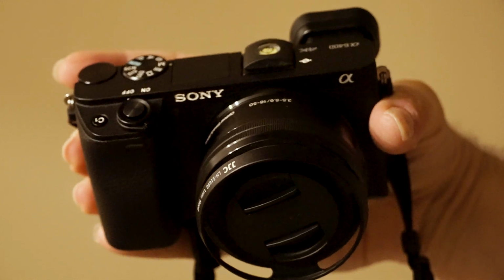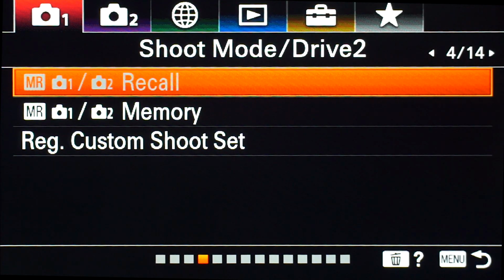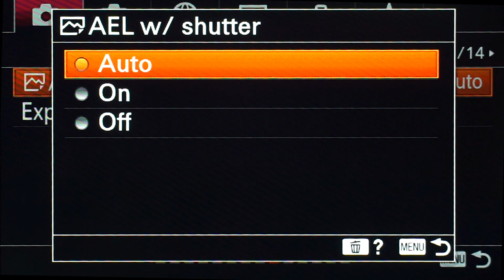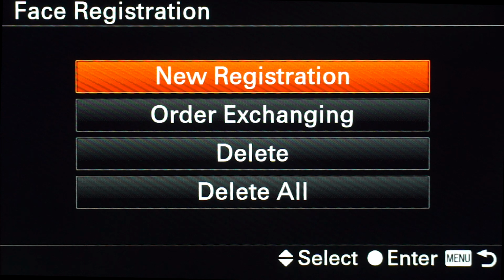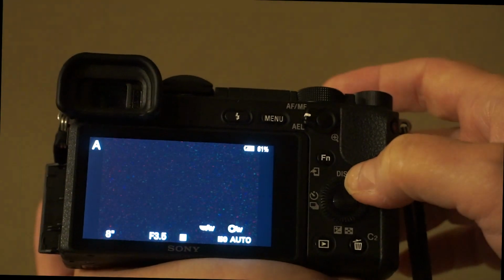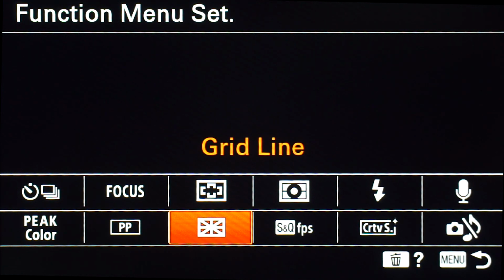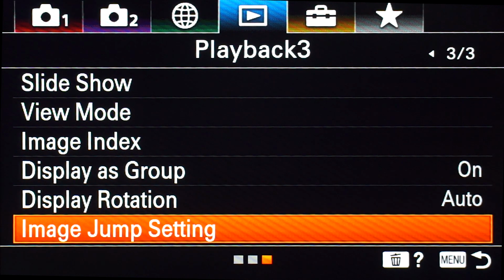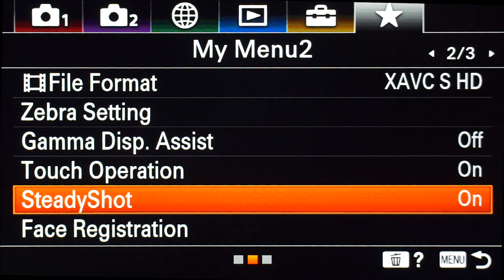Sony a6400 - The ULTIMATE Guide to the MENU Settings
A complete explanation of the setting on the Sony a6400 menu settings.  I go through each menu setting and explain each one.  Go to the chapter of the setting you would like explained.

00:00 – Tab 1 Page 1 - File Format, JPEG Quality, JPEG Image size, Aspect ratio, Panorama Size, Panorama direction
01:29 – Tab 1 Page 2 -  Long Exposure NR, High ISO NR, Color Space, Lens Comp
03:04 – Tab 1 Page 3 - Auto Mode, Intelligent Auto, Superior Auto, Scene Selection, Superior Auto Img Extract, Drive Mode, Bracket Settings, Interval shoot Function
08:33 – Tab 1 Page 4 - Recall/Memory, Reg. custom shoot set
09:13 – Tab 1 Page 5 - Focus Mode, Priority Set in AF-S, Priority Set in AF-C, Focus area, Focus area limit Switch V/H AF Area
12:15 – Tab 1 Page 6 - AF illuminator, Face/Eye AF Set, AF with shutter, Pre-AF, Eye-Start AF, AF Area Registration
14:38 – Tab 1 Page 7 - Delete Registration AF Area, AF Area Auto Clear, Display continuous AF Area, Circulate of Focus Point, AF Micro Adj.
15:22 – Tab 1 Page 8 - Exposure Comp, ISO setting, Metering Mode, Face Priority in Multi Metering, Spot Metering Point, Exposure step
17:01 – Tab 1 Page 9 - AEL w shutter, Exposure Standard Adjust,
17:24 – Tab 1 Page 10 - Flash Mode, Flash comp or Flash compensation, Exposure Compensation set, Wireless Flash, Red Eye Reduction
20:07 – Tab 1 Page 11 - White Balance, DRO/Auto HDR, Creative Style, Picture Effect, Picture Profile
22:10 – Tab 1 Page 12 - Soft Skin Effect, Shutter AWB Lock
22:44 – Tab 1 Page 13 - Focus Magnifier, Focus Magnifier Time, AF in Focus Magnifier, MF assist, Peaking Setting
24:49 – Tab 1 Page 14 - Face Registration, Register Faces Priority, Smile Shutter, Auto Object Framing, Self-portrait/ -timer
26:28 – Tab 2 Page 1 - Exposure Mode, S&Q Exposure Mode, File Format (video), Record Setting (video), S&Q settings, Proxy Recording
31:09 – Tab 2 Page 2 - AF Drive Speed (movie), AF Track Sensitivity (movie), Auto Slow Shutter (movie), Initial Focus Magnification. (movie), Audio Recording, Audio Rec Level
33:40 – Tab 2 Page 3 - Audio Level Display, Wind Noise Reduction, Marker Display (movie), Marker Settings (movie), Movie w/ shutter
35:37 – Tab 2 Page 4, Silent Shooting, e-Front Curtain Shut., Release without lens, Release without card, SteadyShot
36:57 – Tab 2 Page 5 - Zoom, Zoom setting, Zoom ring rotate
37:58 – Tab 2 Page 6 - Display button, Finder/Monitor, Finder Frame Rate, Zebra setting, Grid Line, Exposure set guide
40:16 – Tab 2 Page 7 - Live view Display, Auto Review
40:52 – Tab 2 – Page 8 - Custom Key(Shoot.)/Custom Key(PB), Function Menu Set., My Dial Settings, Dial/Wheel Setup
43:15 – Tab 2 Page 9 - Av/Tv Rotate, Dial/Wheel Ev Comp, Function of Touch Operation, Movie Button, Dial/Wheel Lock, Audio Signals
45:19 – Tab 3 Page 1 - Send To Smartphone, Send to Computer, View On TV, Ctrl w/Smartphone, Airplane Mode, Wi-Fi Settings
46:59 – Tab 3 Page 2 - Bluetooth Settings, Location Info. Link Set, Edit Device name, Reset Network set
48:24 – Tab 4 Page 1 - Protect, Rotate, Delete, Rating, Rating Set (Custom Key), Specify Printing
49:04 – Tab 4 Page 2 - Photo Capture, Enlarge Image, Enlarge Initial Magnification, Enlarge Initial Position, Continuously play back for interval, Play Back Speed for interval
50:21 – Tab 4 Page 3 - Slide Show, View Mode, Image Index, Display as group, Display Rotation, Image Jump Setting
51:47 – Tab 5 Page 1 - Monitor Brightness, Viewfinder Brightness, Finder Color Temp, Gamma Disp. Assist, Volume settings, Tile Menu,
53:03 – Tab 5 Page 2 - Mode Dial Guide, Delete Confirm, Display Quality, Power Save Start time, Auto Power OFF Temp., NTSC/PAL Selector,
54:48 – Tab 5 Page 3 - Cleaning Mode, Touch Operation, Touch Panel/Pad, Touch Pad Settings, Demo Mode, TC/UB settings,
56:01 – Tab 5 Page 4 - Remote Ctrl, HDMI Settings, 24p or 60p output, HDMI info display, TC Output, 4K Output Select, USB connection, USB LUN Setting, USB Power Supply,
57:25 – Tab 5 Page 5 - PC Remote settings, Language, Date/Time Setup, Area Settings, Copyright info, Format
58:10 – Tab 5 Page 6 - File Number, Set File Name, Select REC folder, New Folder, Folder name, Recover Image DB
59:10 – Tab 5  Page 7 - Display media info, Version, Setting Reset, My Menu

Leave a question in the comment section for me to answer.
See me in the next video.